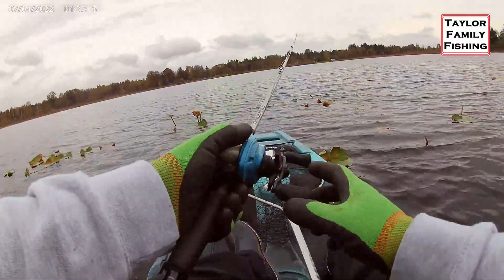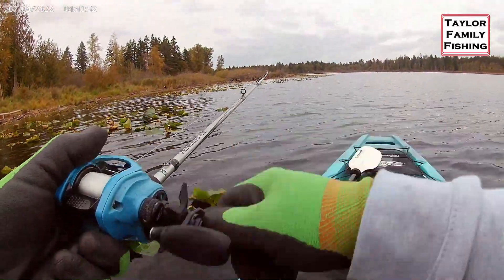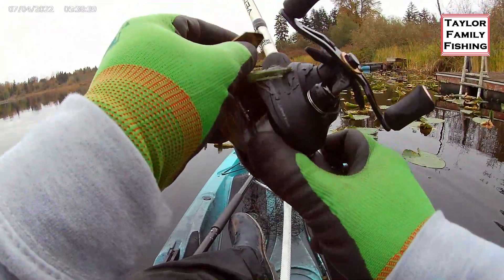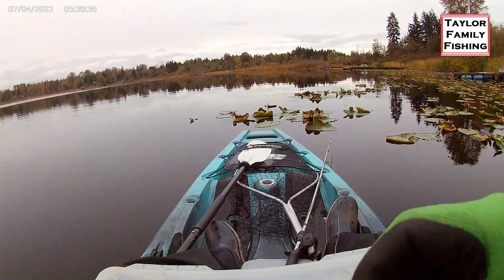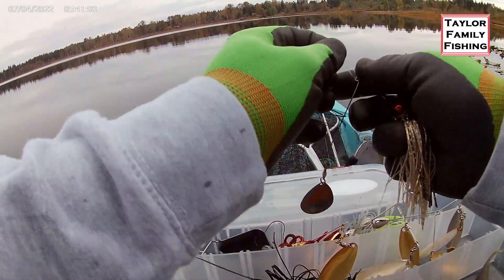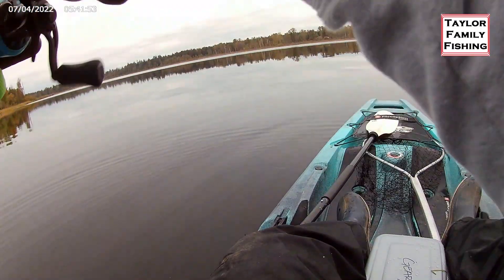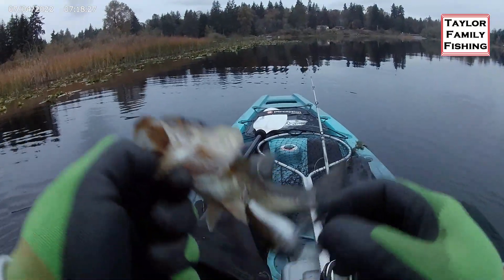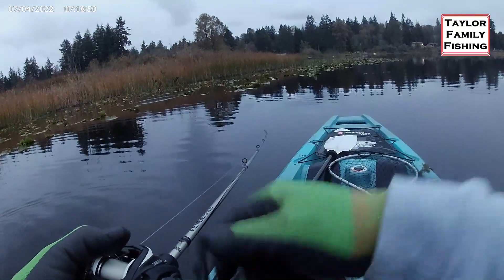October Bass Fishing on Lake Cassidy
Come along as we do our best to adapt to the cold, changing conditions of late October in Washington, and try to get on some largemouth bass. This video was filmed on Lake Cassidy in Snohomish County, Washington, on 10/26/22. You can also find me on FishBrain @TaylorFamilyFishing.